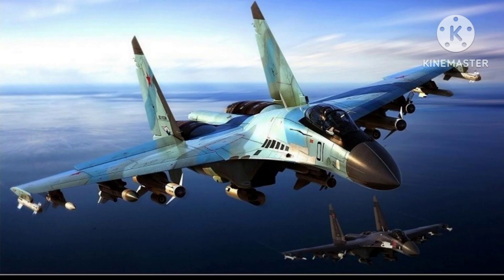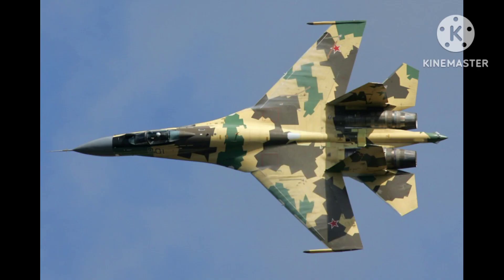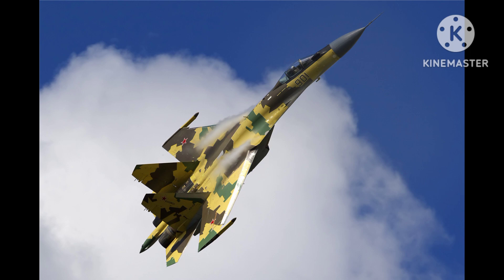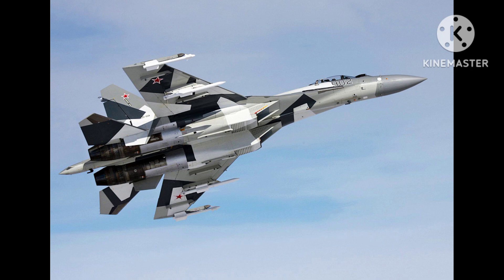Russian| Sukhoi Su-35| multirole| fighter aircraft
Assalamualikum.

Welcome everyone.

Today we will try to tell about Su-35 fighter jet.

The Su-35 is a fourth-generation multirole fighter jet developed by the Russian aircraft manufacturer Sukhoi. The Su-35 is an advanced variant of the Su-27 Flanker, which was designed to counter the US F-15 Eagle. The aircraft is primarily used for air superiority missions but can also perform ground attack and reconnaissance missions.

The Su-35 features a number of advanced technologies that make it a formidable opponent in air-to-air combat. Its most notable feature is the advanced avionics suite, which includes a powerful radar system capable of tracking multiple targets at long ranges, as well as advanced electronic warfare and countermeasures systems. The aircraft is also equipped with a helmet-mounted sight that allows pilots to target enemy aircraft simply by looking at them.

The Su-35 is powered by two afterburning turbofan engines that provide a top speed of Mach 2.25 and a range of over 3,000 kilometers. The aircraft has a maximum takeoff weight of 34,500 kg and can carry a variety of air-to-air and air-to-ground weapons, including missiles, bombs, and rockets. The Su-35's weapons suite includes the long-range R-37M air-to-air missile, which has a range of over 400 kilometers.

The Su-35 also features advanced aerodynamics and maneuverability, making it a highly agile fighter that can outmaneuver most opponents. The aircraft has thrust vectoring nozzles that allow it to perform complex aerial maneuvers, such as the "Cobra" maneuver, in which the aircraft pitches up sharply while maintaining its altitude.

The Su-35 has been in service with the Russian Air Force since 2014 and has been used in combat in Syria. The aircraft has also been exported to China, Indonesia, and Egypt. Despite its advanced capabilities, the Su-35 faces competition from newer fifth-generation fighters, such as the US F-35 Lightning II and the Russian Su-57. However, the Su-35 remains a potent fighter jet that is widely regarded as one of the best fourth-generation fighters in the world.

Assalamualikum.